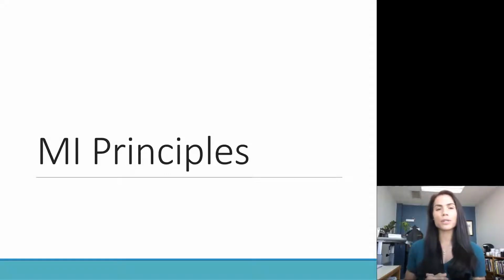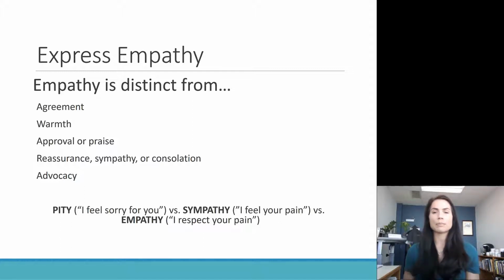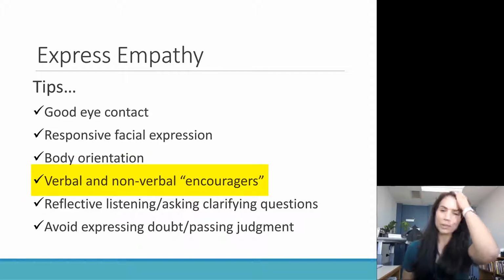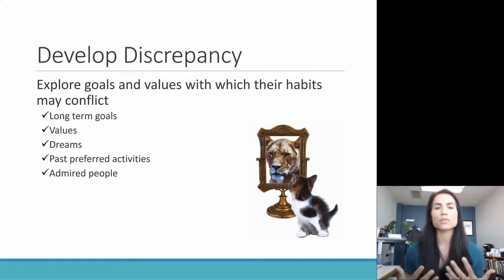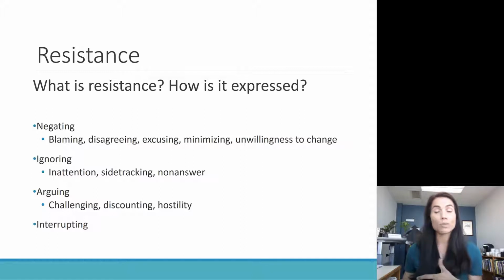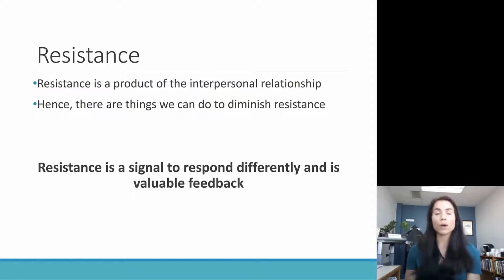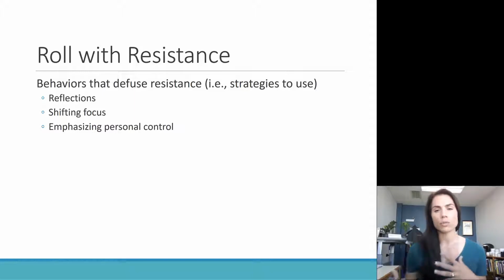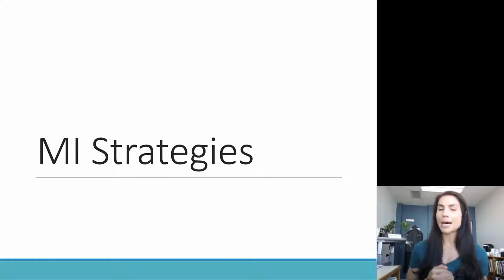Motivational Interviewing Part 4